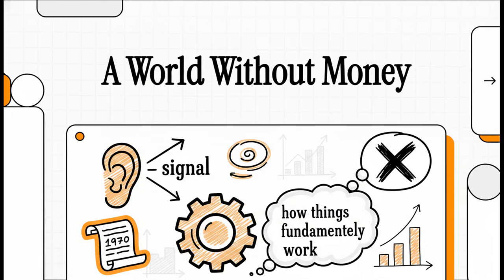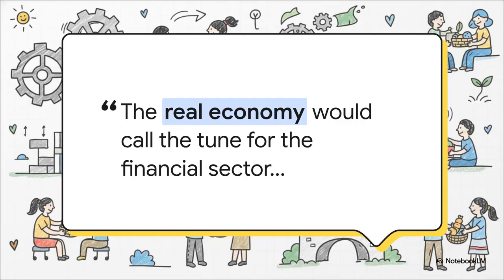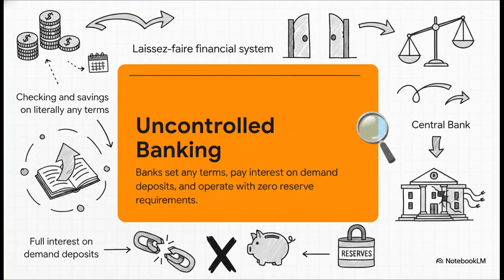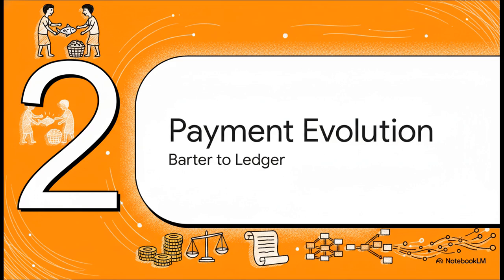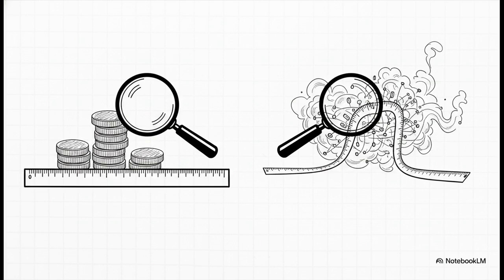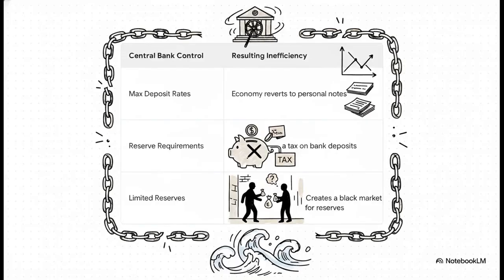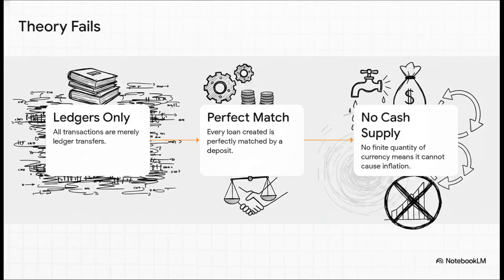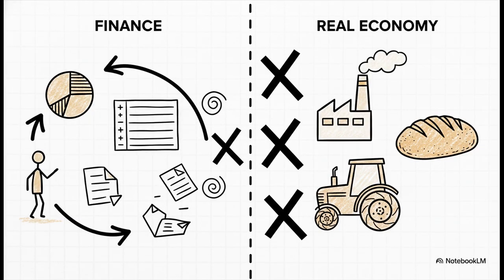Banking and InterestRates in a World Without Money (The Effects of Uncontrolled Banking)